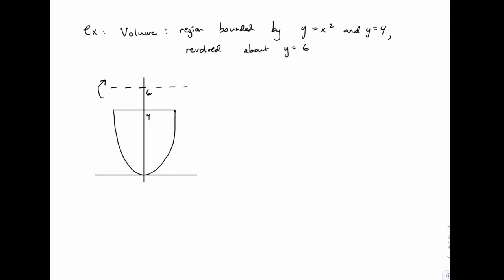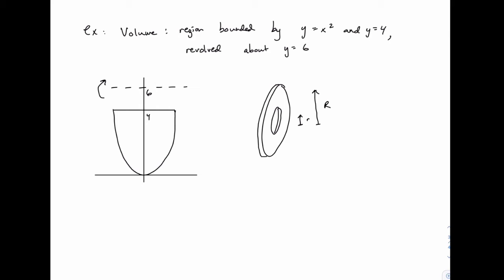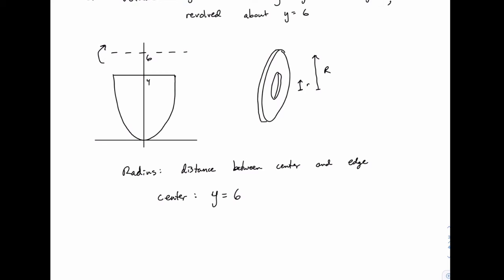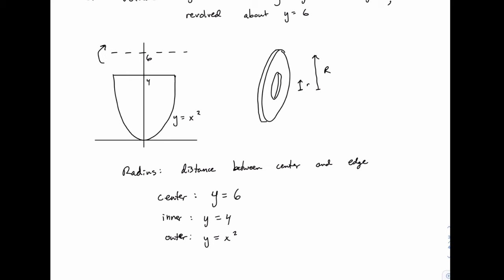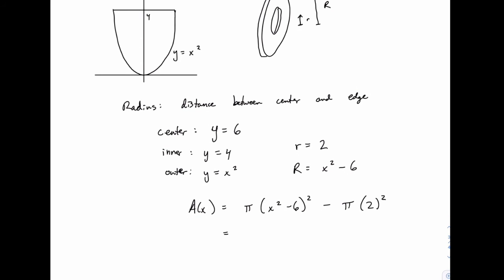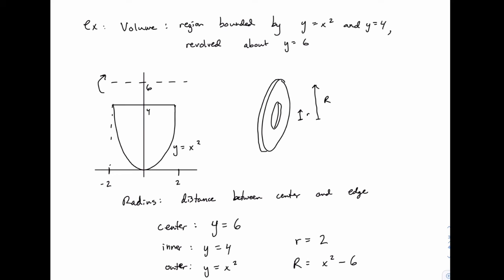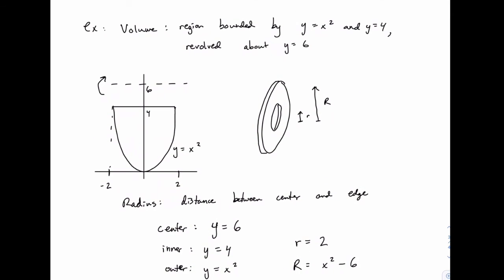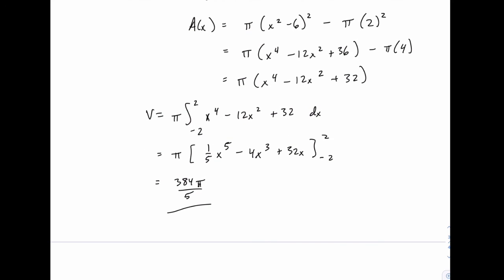Calculus 2: 26 - Example with vertical washers